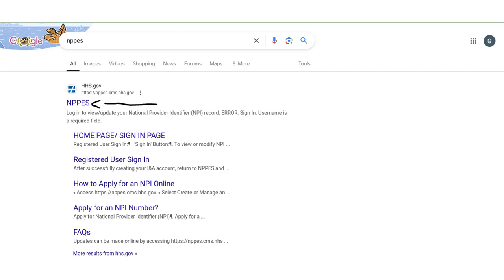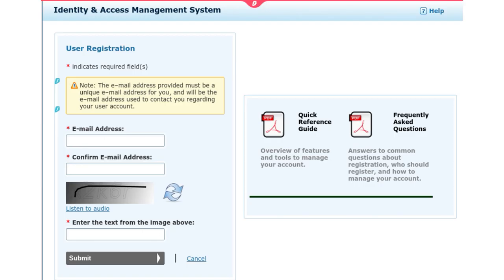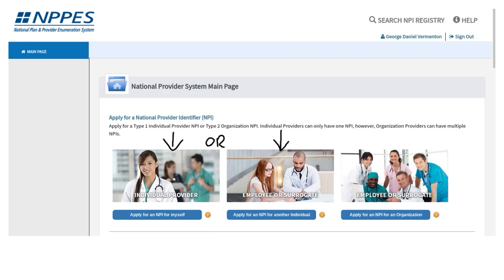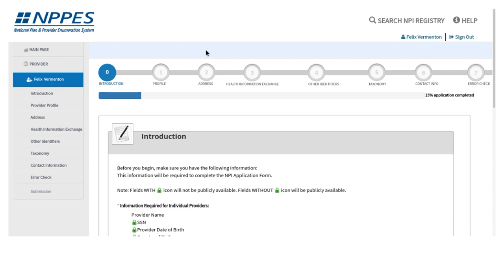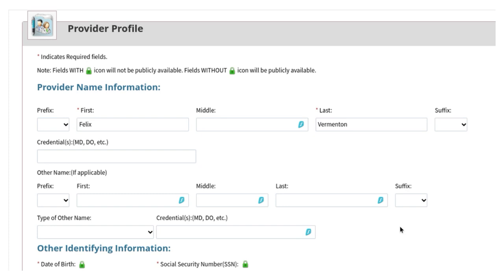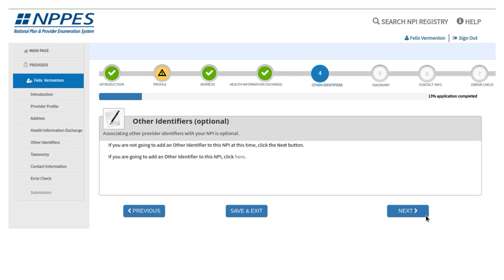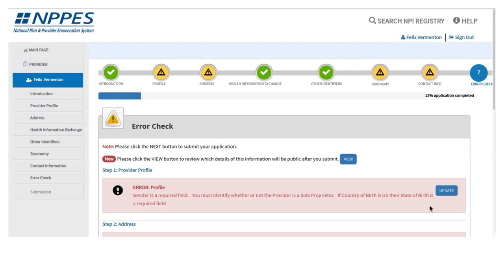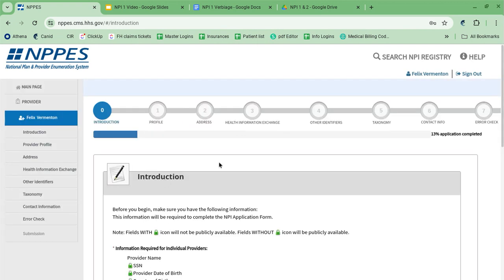New York State Credentialing Medical - Individual NPI Tutorial 2025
In this video, I show you how to get your individual NPI so you can get credentialed with insurance companies.  Your NPI is a 10 numerical value ID.